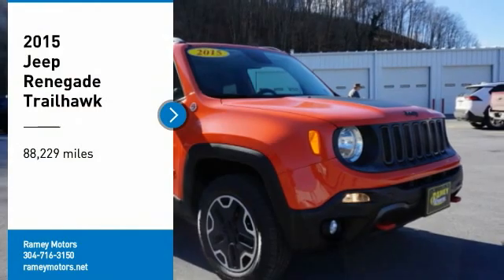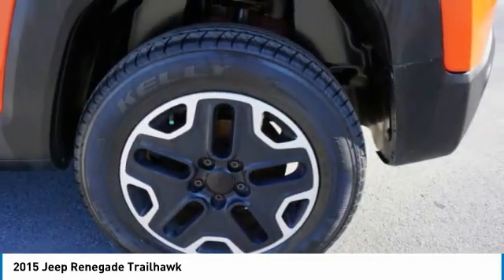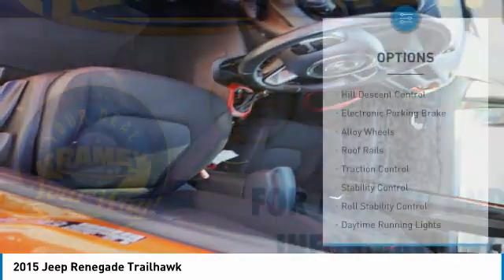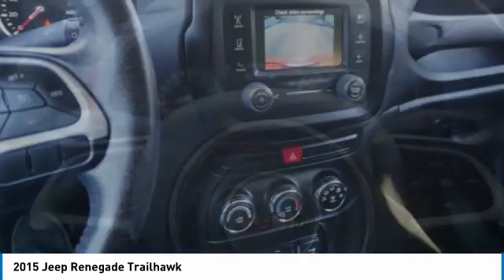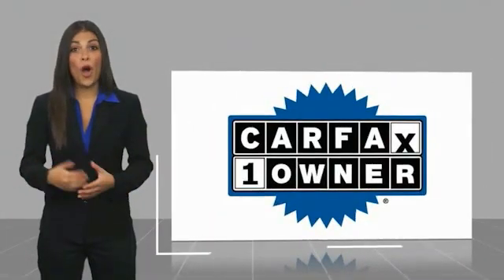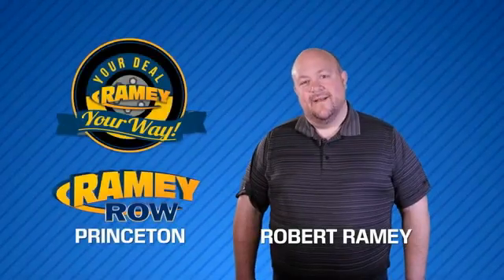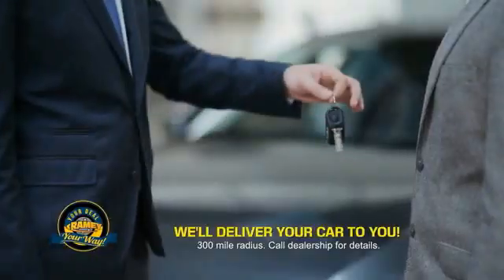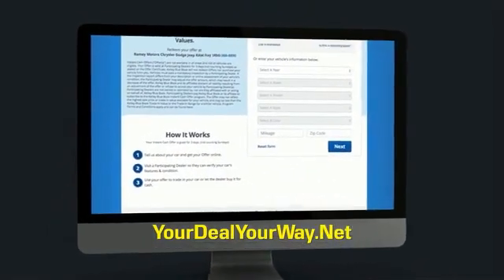2015 Jeep Renegade Princeton WV 2-21435A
2015 Jeep Renegade Trailhawk

Ramey Motors
127 Frazier Dr

PB46980